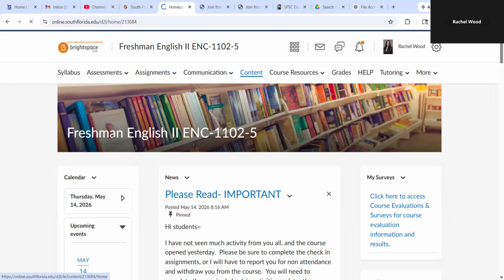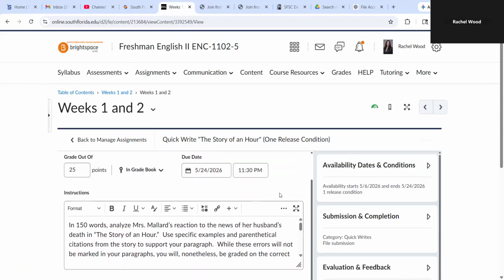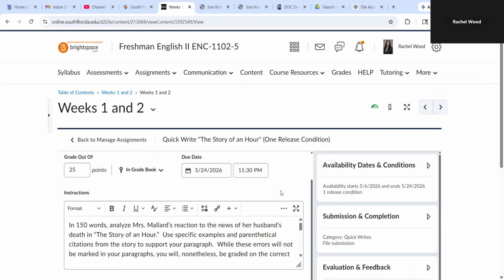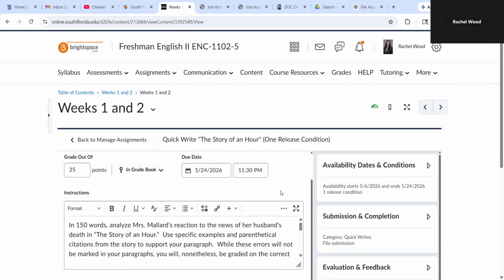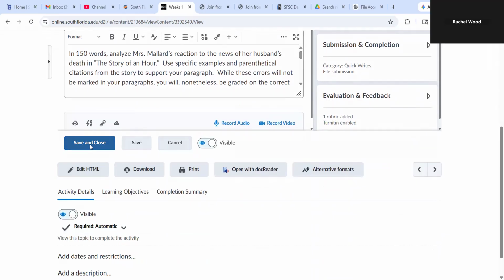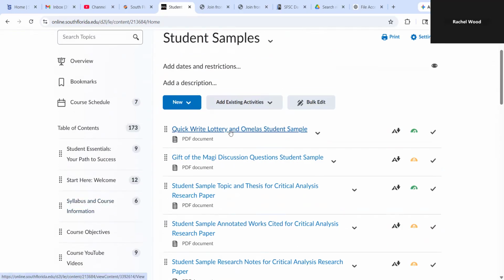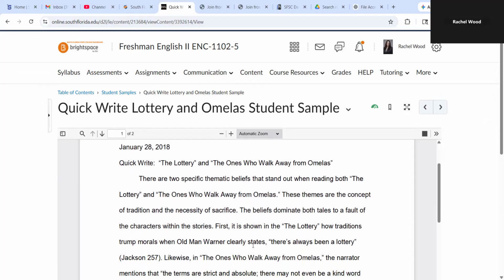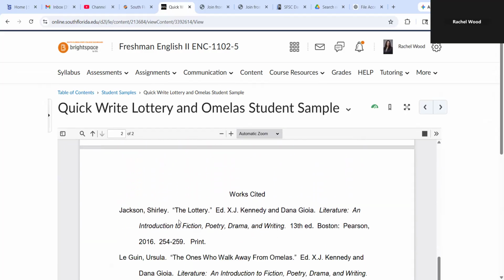Quickwrite video 1102